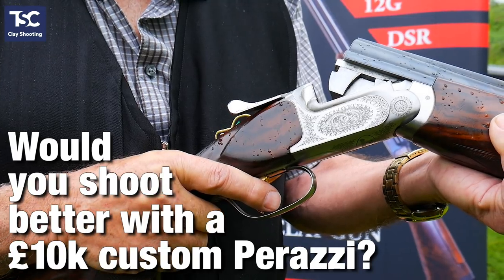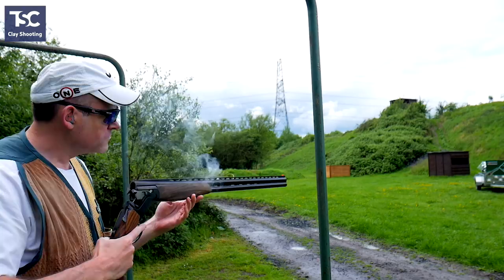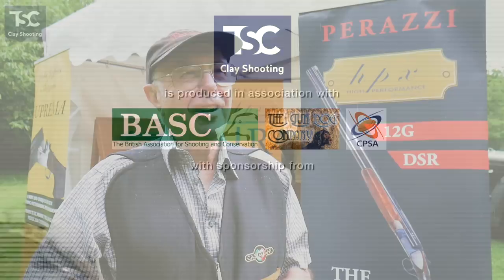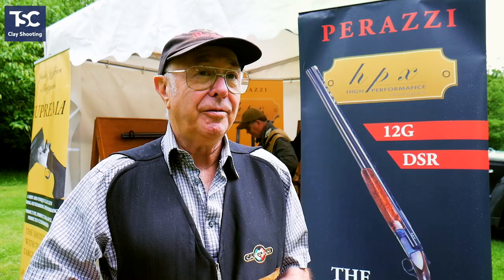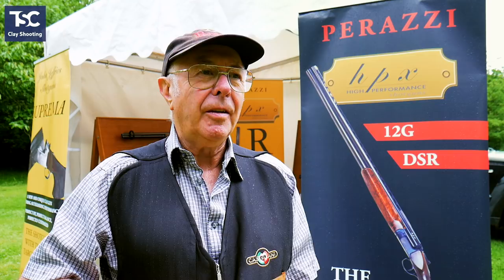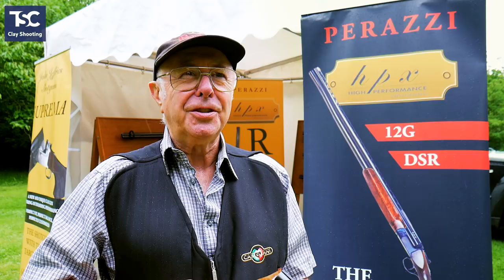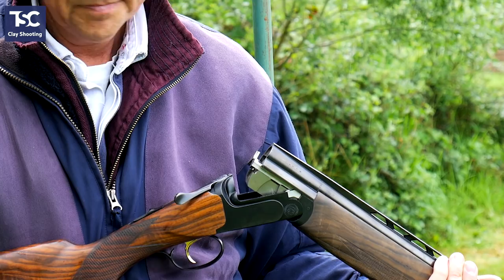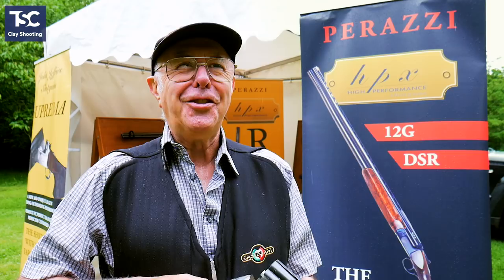Shooting a £10k custom Perazzi